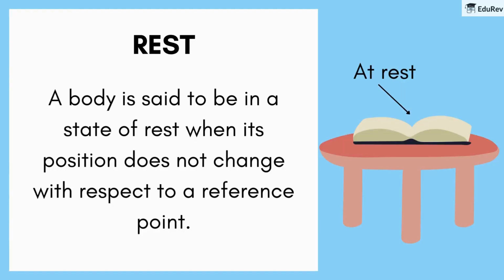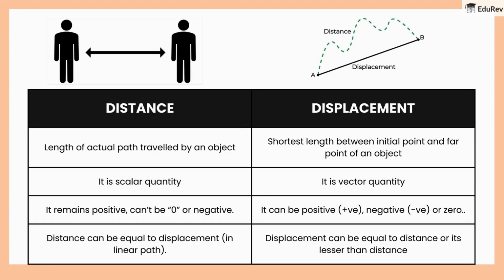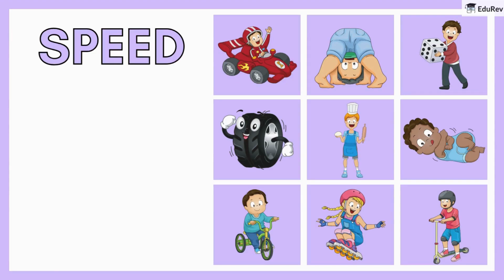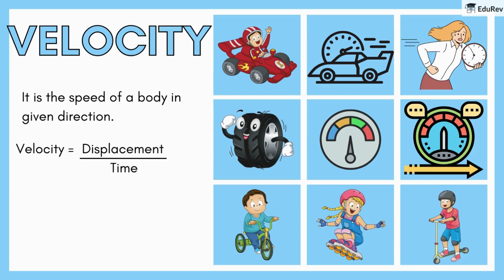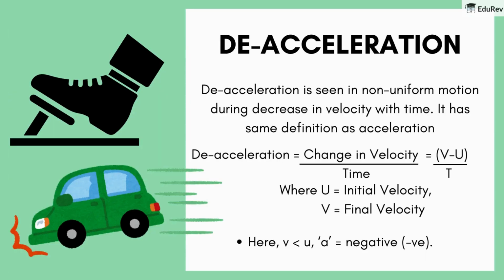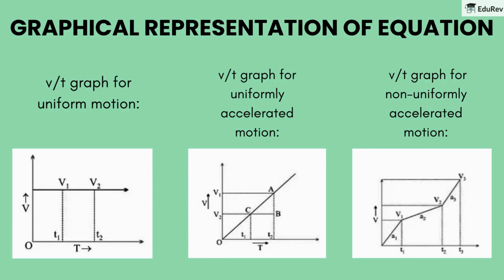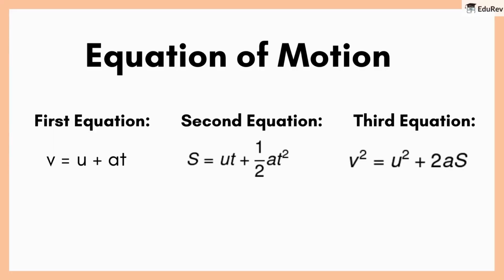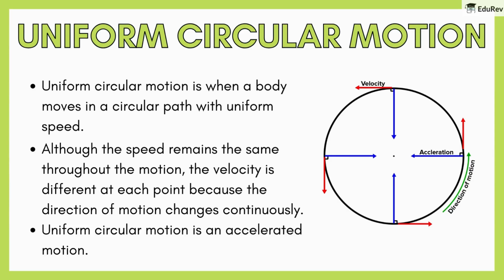Motion | Science | Quick Revision